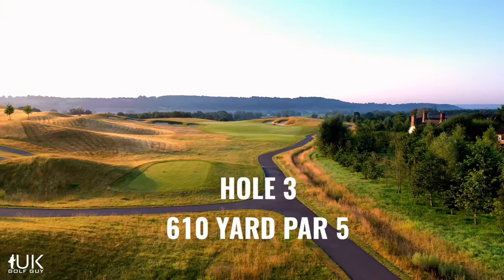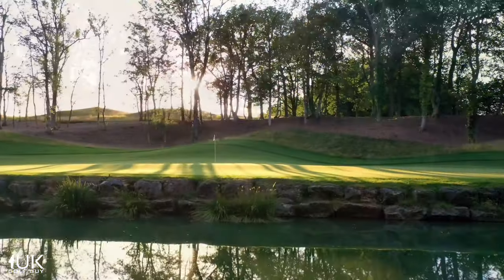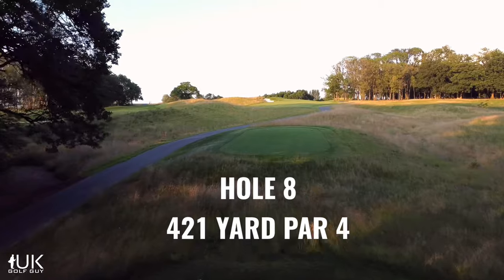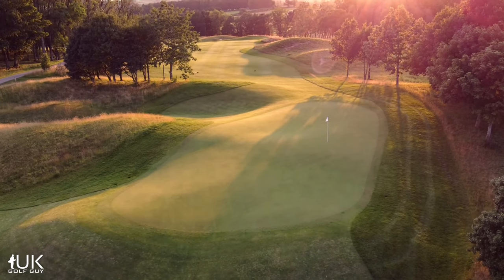Every Hole at JCB Golf and Country Club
When JCB, the global construction company, decided to build a golf course in the grounds of the company’s headquarters they were clear on one thing. They wanted nothing but the best.

Robin Hiseman, from European Golf Design, has created one of the best golf courses in Britain for many years. It's a course that will challenge both professionals and amateurs alike.

ABOUT UK GOLF GUY
Uk Golf Guy is designed to help people plan golf trips at some of the great courses in Europe and beyond. There are reviews of over 125 courses on the site as well as ratings of all the courses played, the Ultimate World Top 100 and a blog covering a wide range of subjects